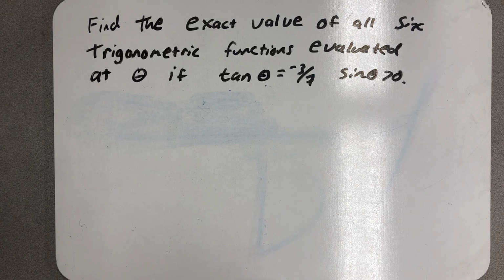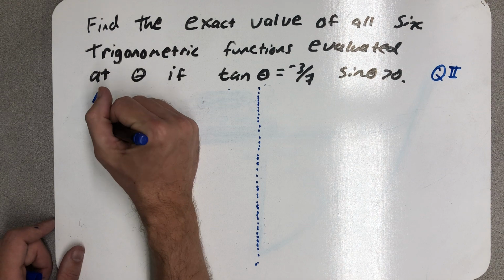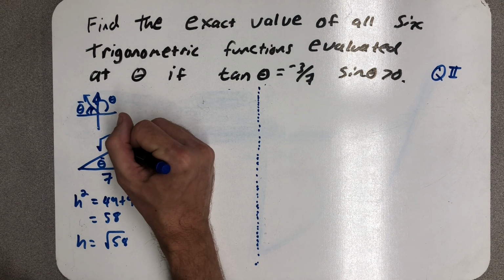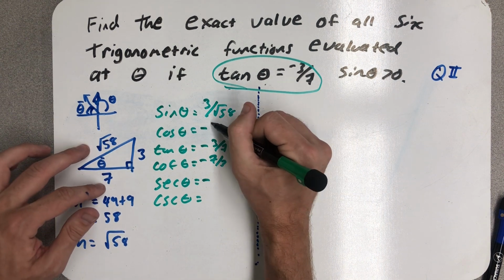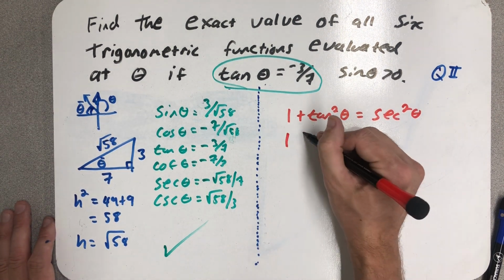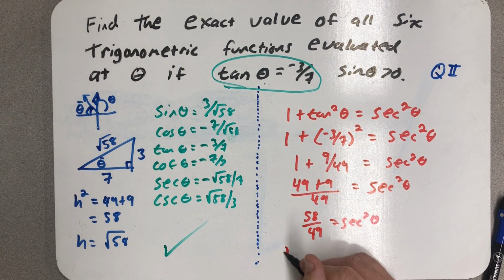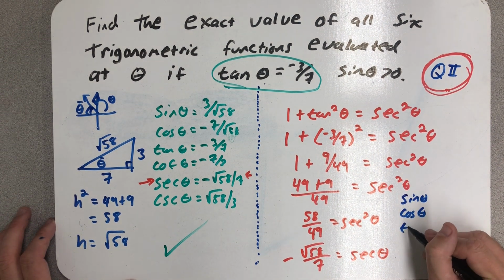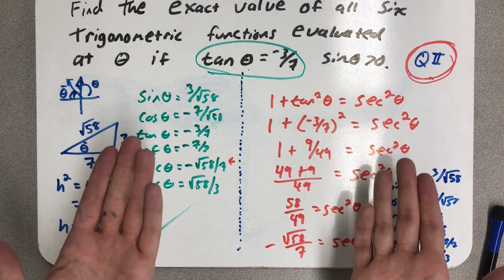Evaluate all six trig functions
Finding the exact value of all six trigonometry functions from given information.